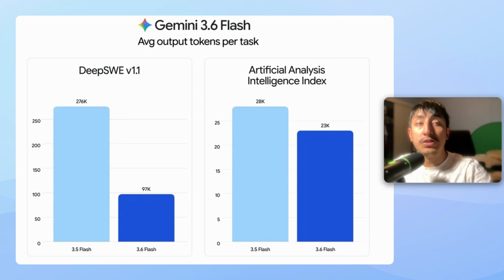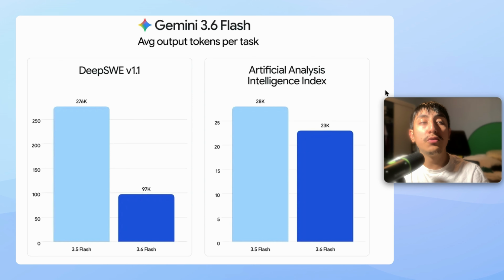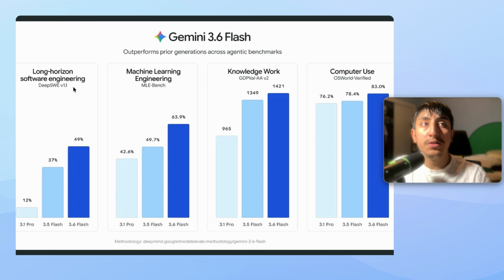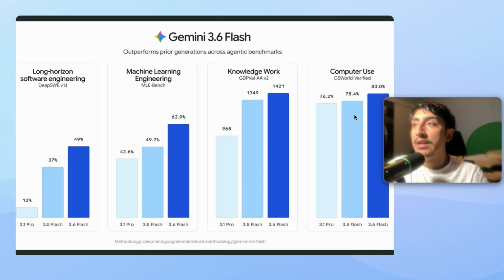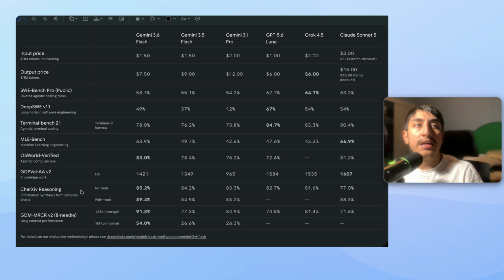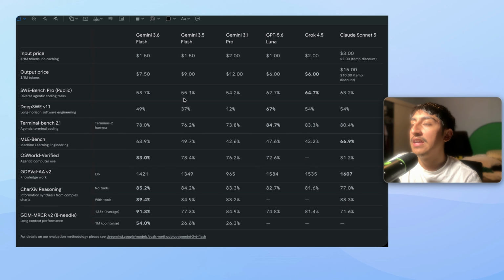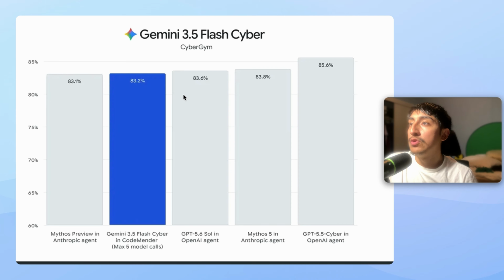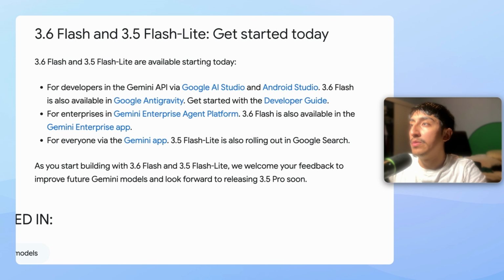Gemini 3.6 Flash Explained: Cheaper, Faster, and Better at the Same Time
Summary ⤵️
Google just released the new Gemini 3.6 flash models, and they are faster and cheaper than ever before. In this video, I break down exactly how these updates work and what they mean for your projects.

We look at the three new models: Gemini 3.6 flash, Gemini 3.5 flashlight, and the security-focused Gemini 3.5 flash cyber. I share the latest benchmarks to show how these models perform in coding, data analysis, and computer use. You will learn why these models are better at finishing complex tasks while lowering your costs.

Key highlights in this video:
- A side-by-side comparison of 3.6 flash versus older versions.
- How these models handle coding and machine learning tasks.
- A look at the new computer use capabilities.
- Why the security-focused flash cyber model is a game changer for safety.
- A sneak peek into what we can expect from the upcoming Gemini 4.

If you want to understand how to use these AI tools to save money and get better results, this guide is for you.

About Me 👋🏻

I’m Robby, a Software Engineer with an M.S. in Computer Science. I also run the AI Academy Skool community, where I teach people how to build and deploy their own professional AI systems.
⏱️ CHAPTERS
0:00 Google Gemini 3.6 Flash model overview (Overview)
0:22 Comparing Gemini 3.5 and 3.6 Flash (Comparison)
2:34 Benchmarking performance for agentic tasks (Explained)
4:54 Gemini 3.6 Flash frontier model analysis (Features)
7:15 Gemini 3.5 Flashlight and Cyber security (Review)
9:00 Gemini 3.6 API and future roadmap (Walkthrough)
10:01 Gemini 4 and conclusion on models (Final Thoughts)